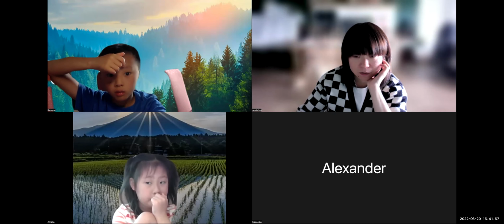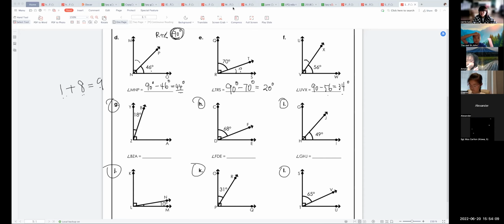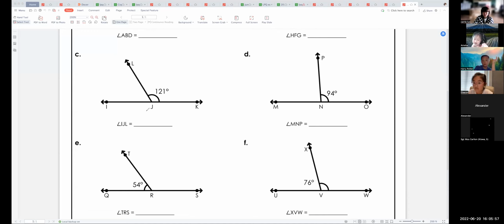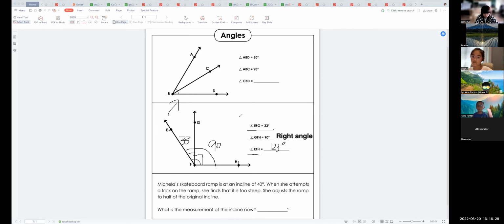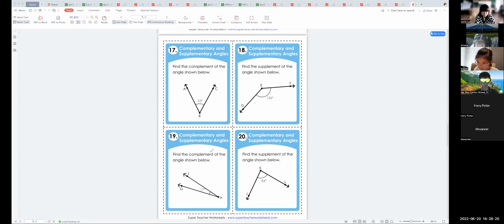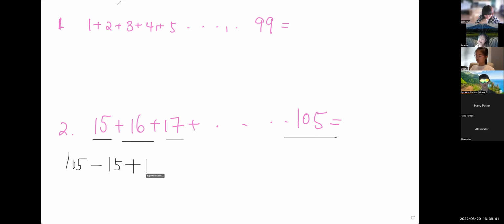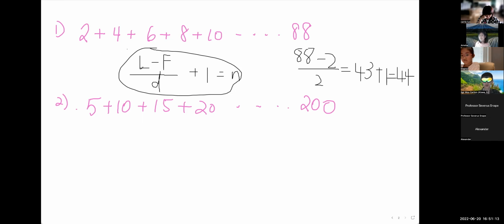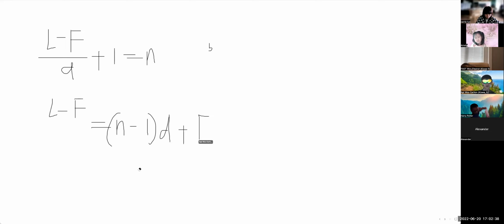MONDAY JUNE 20 2022